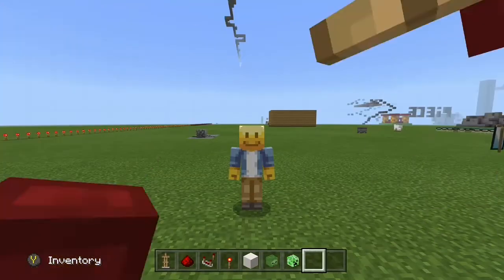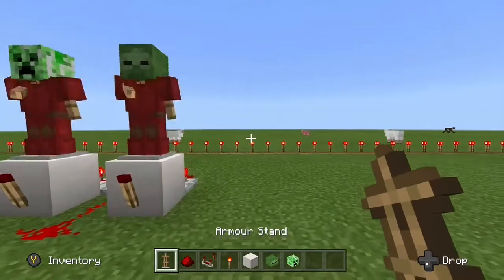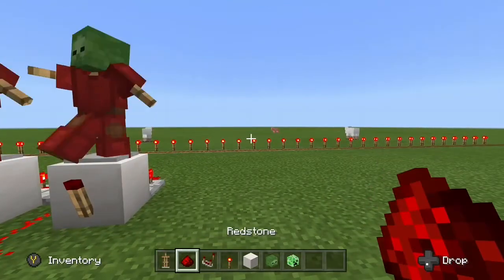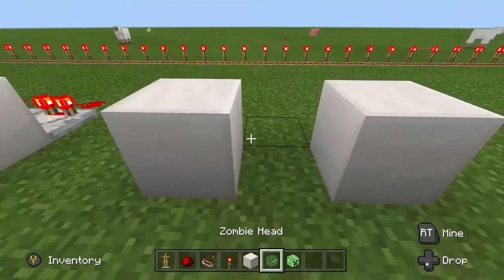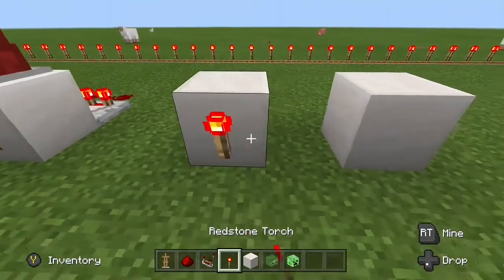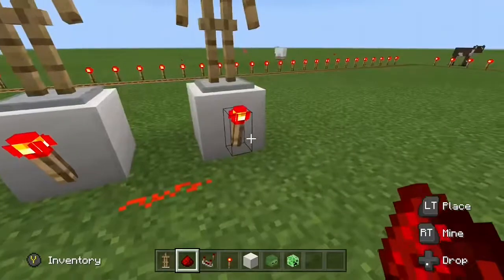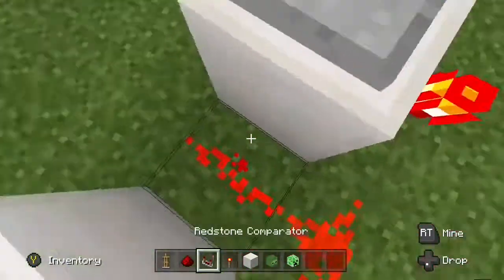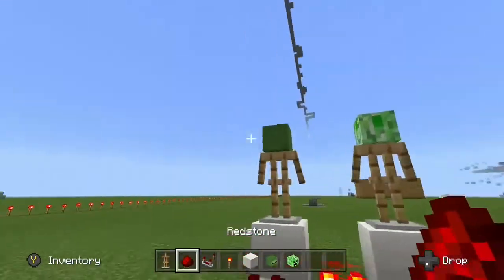How To Build Dancing Armor Stands In Minecraft